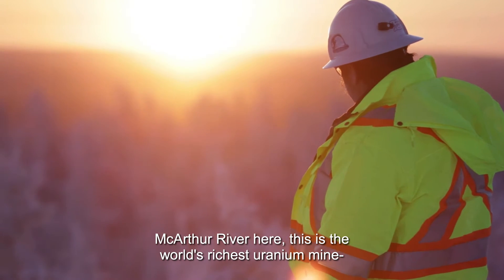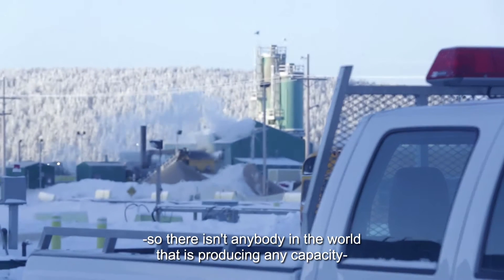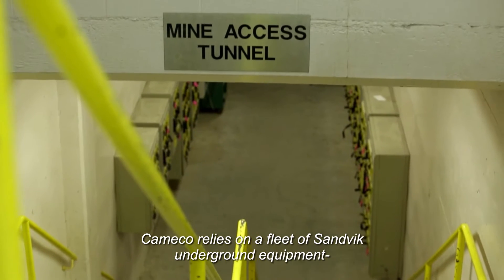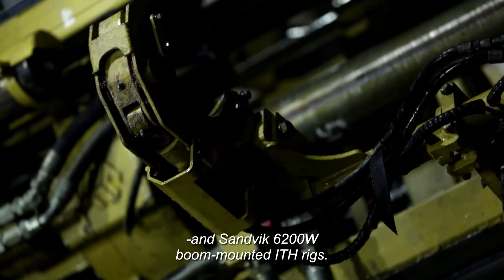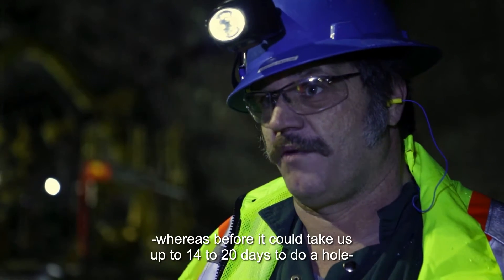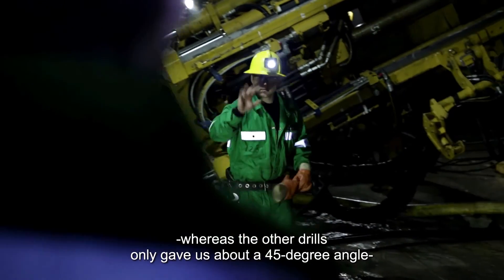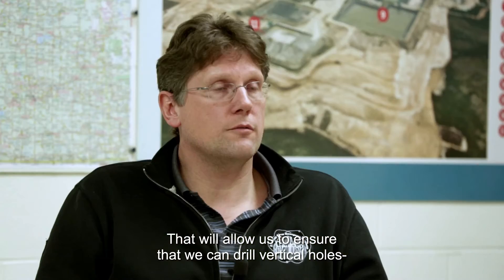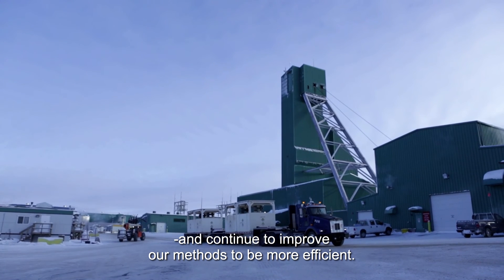Big freeze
Cameco's McArthur River mine in Saskatchewan is the world's richest uranium operation. To access the ore, Cameco must freeze water in sandstone sediment to prevent it from flooding the underground mine.